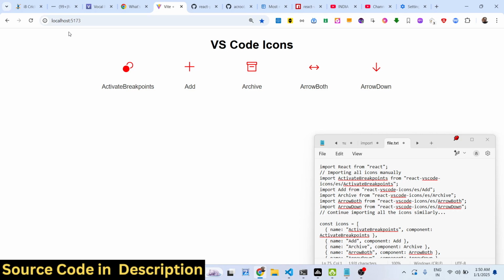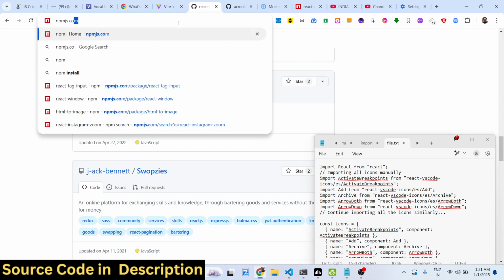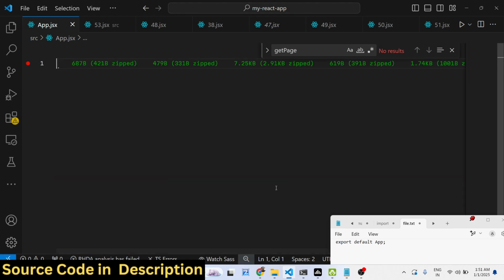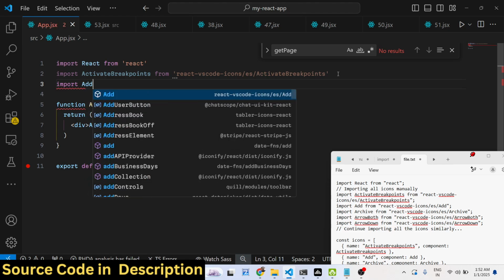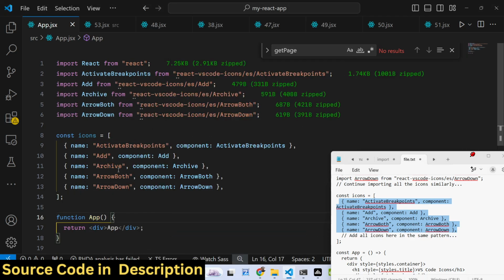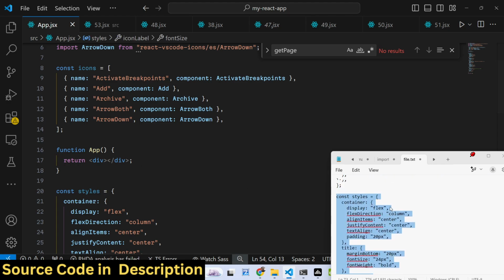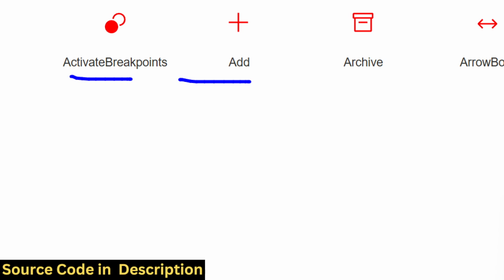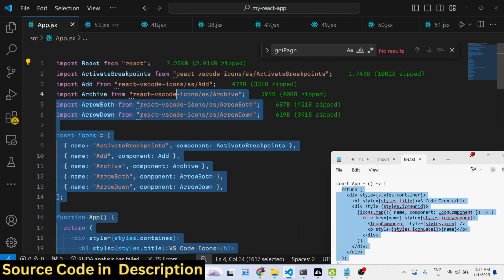Build a React.js Project to Integrate VSCode Coding IDE Icons Using react-vscode-icons in JSX